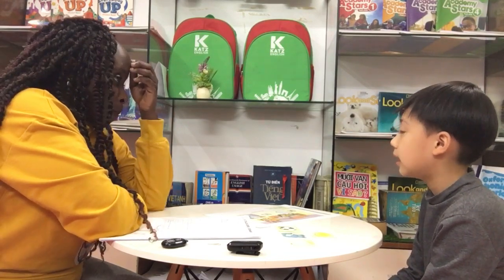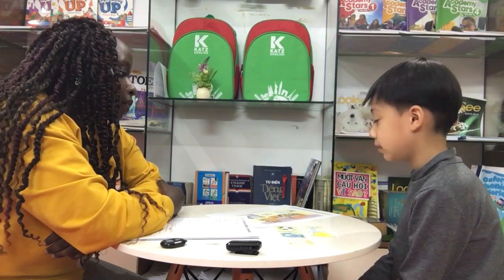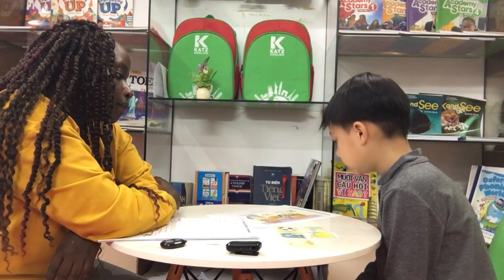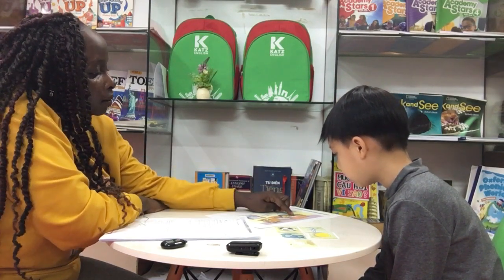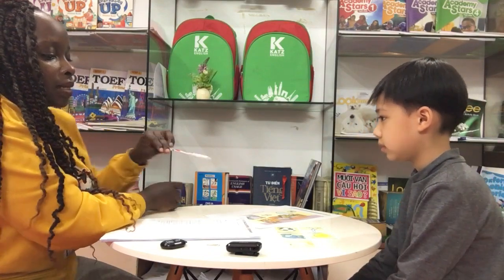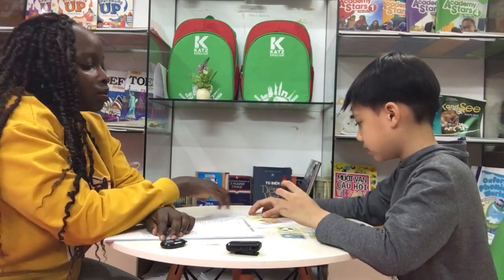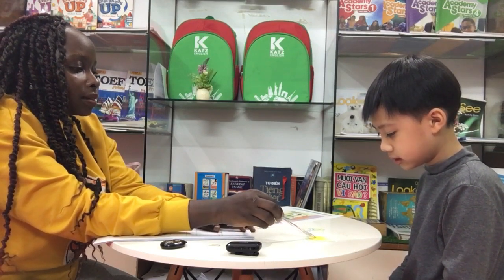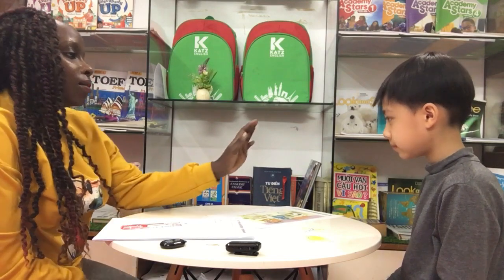[TEST] JACK - BEE B1 - CAMBRIDGE 2023